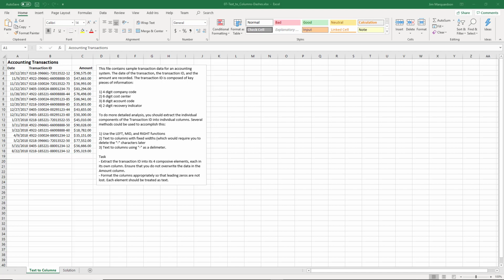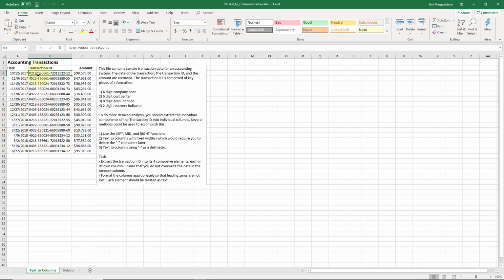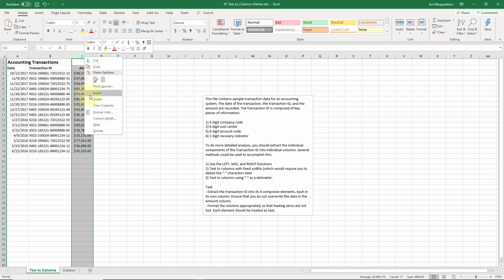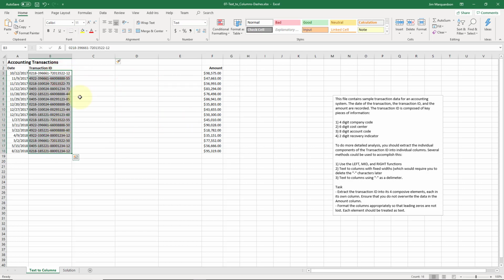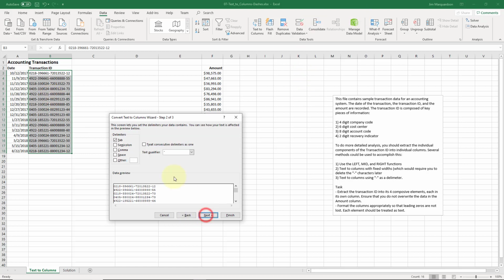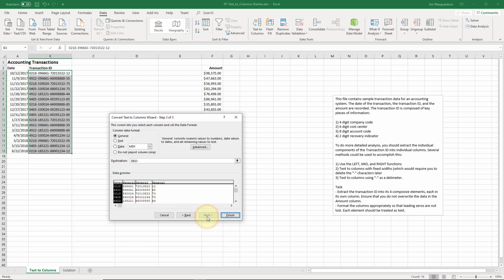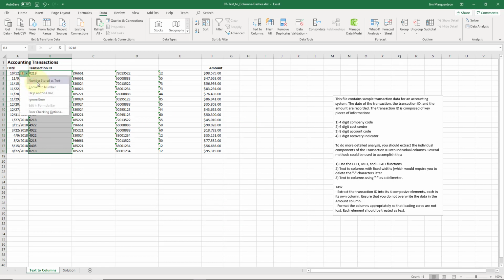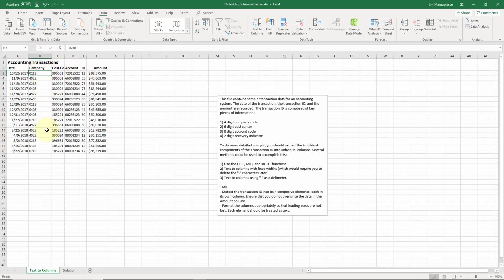Excel-07 - Text to Columns with Dashes